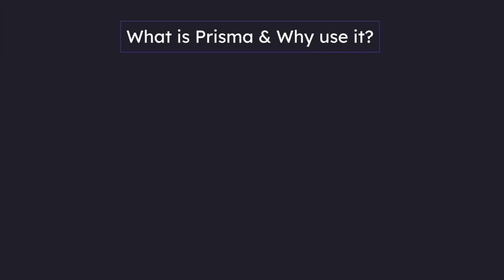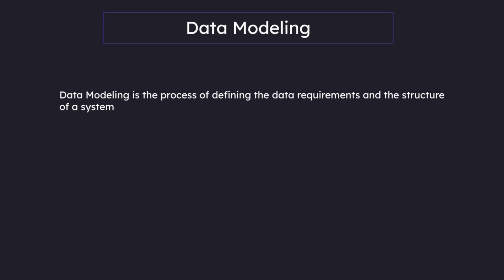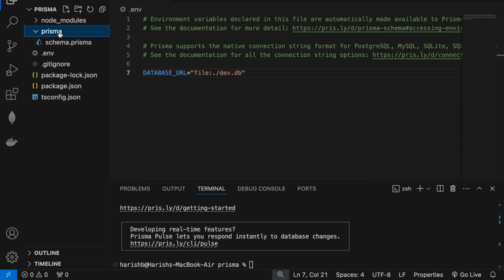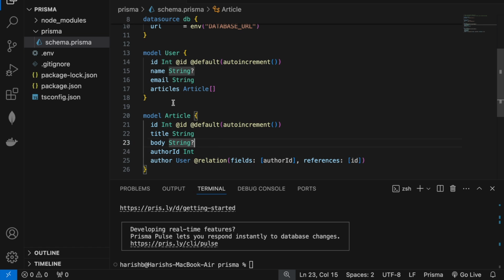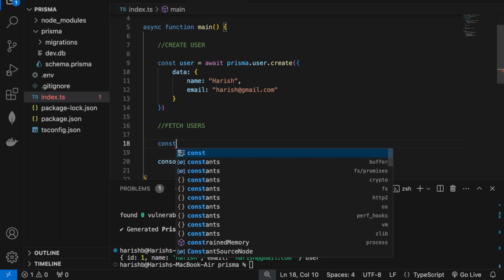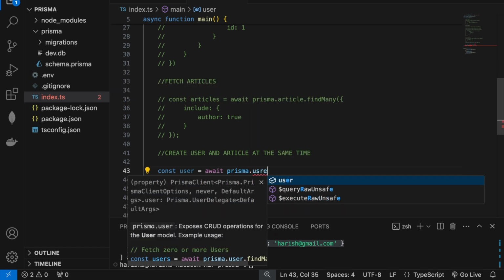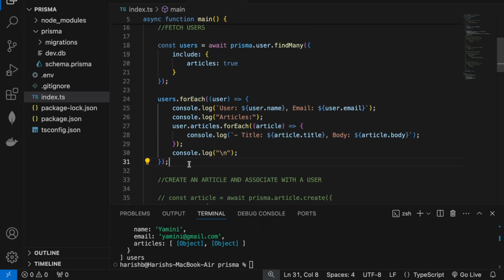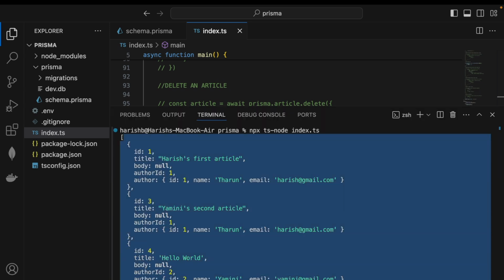Learn Prisma In 30 Minutes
Let's look at Prisma, which is a Node.js & TypeScript ORM & toolkit to interact with your database.

Timestamps:
0:00 - Intro & What Is Prisma?
3:02 - 3 Parts of Prisma
4:44 - What Is Data Modeling?
5:33 - Getting Started
8:57 - The Schema File
9:36 - User Model
11:34 - Article Model
13:19 - Running Migrations
14:37 - Using The Prisma Client
14:49 - main() Function
15:50 - Create a User
17:26 - Get Users
18:16 - Create Article & Relate User
21:07 - Create User & Article With One Query
23:41 - Loop Through Users & Articles
26:02 - Update Data
27:20 - Remove Data
28:36 - Prisma Studio GUI